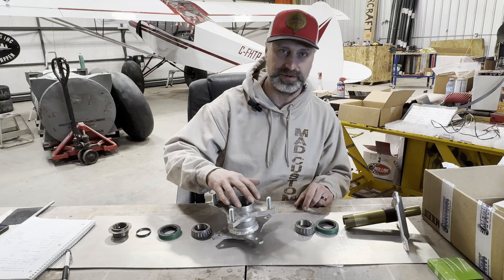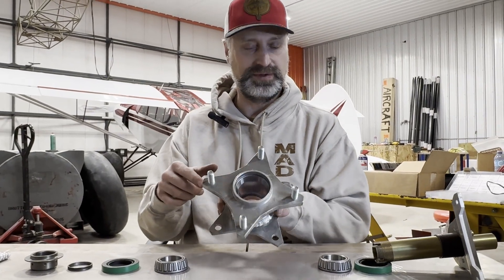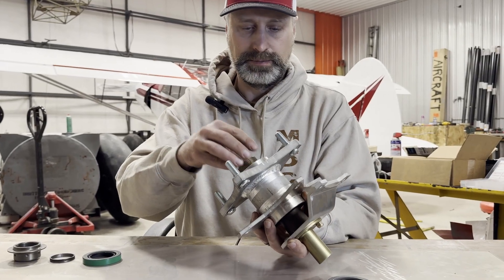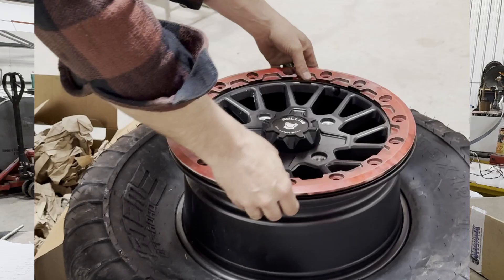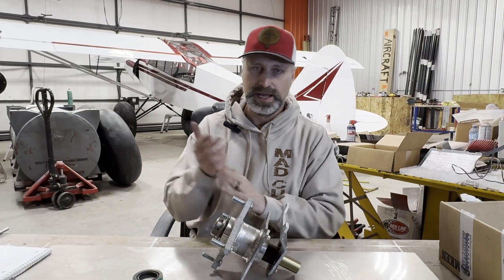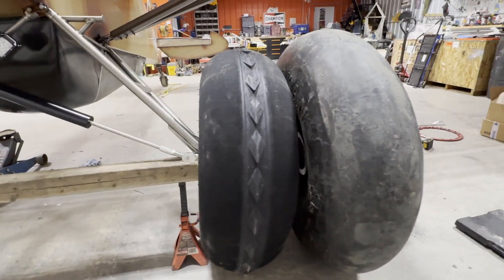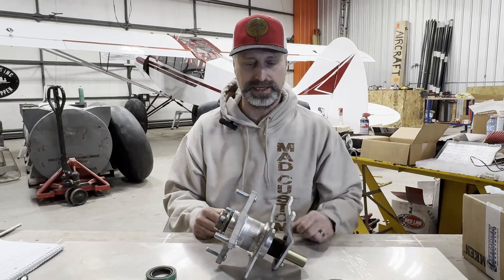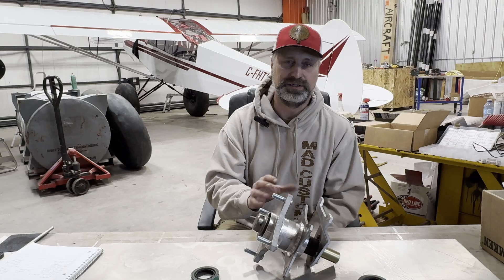Making Bush Flying More Affordable- New ATV Wheel & Tire Set up!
Full Breakdown & Weight Comparison!

The wait is over! We finally have the full setup—35” dune tires, ATV wheels, and a custom aluminum hub assembly. This is something I’ve been working on as an affordable option for experimental and amateur-built backcountry bush planes.

In this video, I’ll go over:
✔️ The weight of this setup compared to traditional bush wheels
✔️ Why we decided to explore this option
✔️ The custom hub assembly we designed
✔️ What’s next—real-world testing on the Patina Cub!

We’re still dialing in costs, but we’ll be offering these kits through Mad Custom Cubs soon! Before we do, I want to put them through the test on rough terrain and see how they hold up.

Let me know what you think—would you run a setup like this?